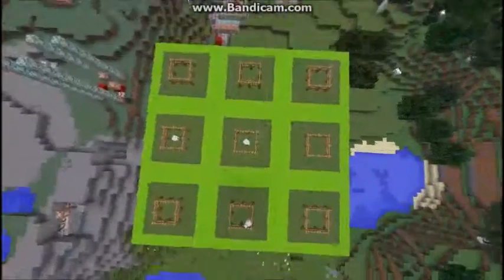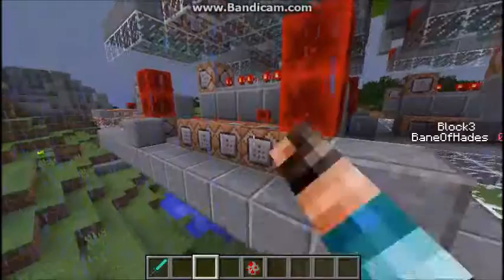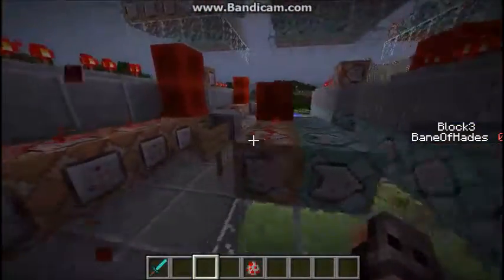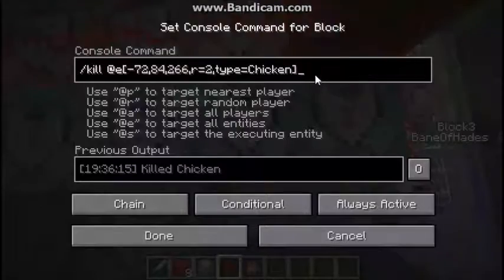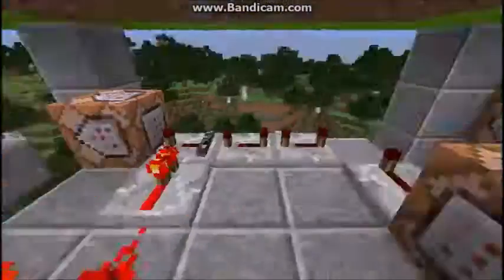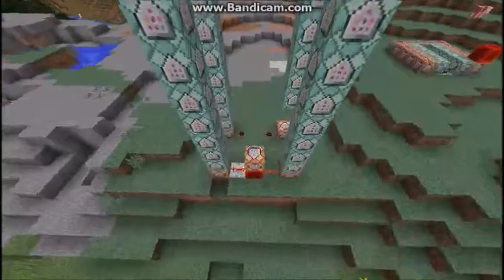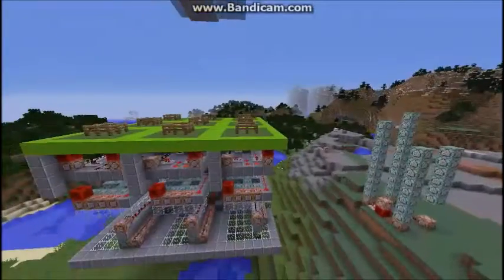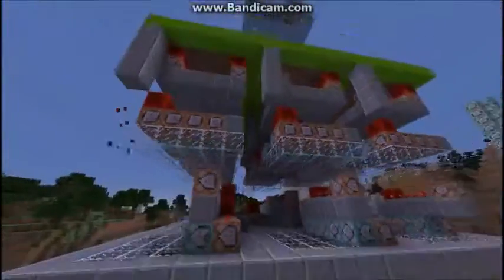Game of Life in Minecraft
Not that game of life